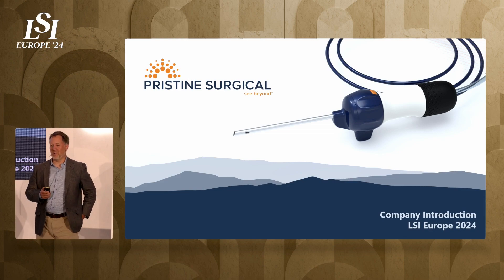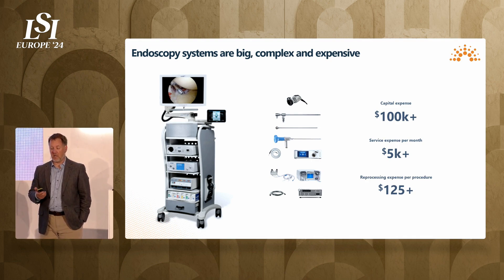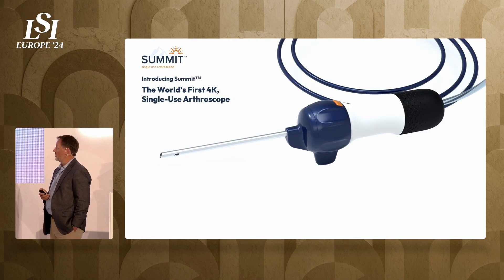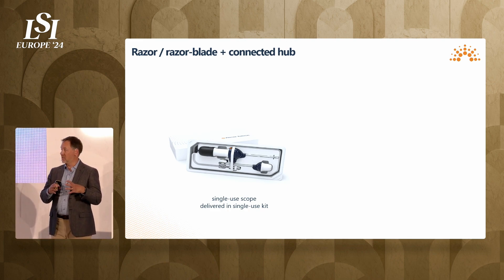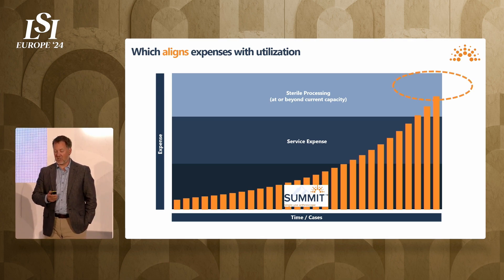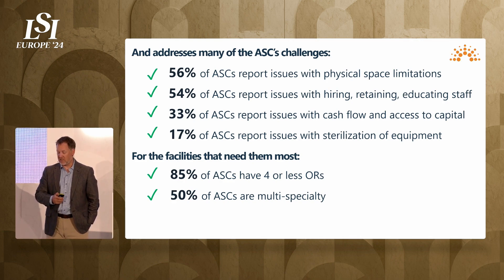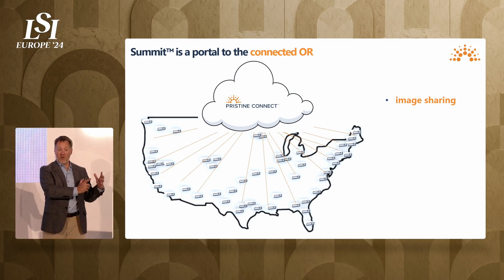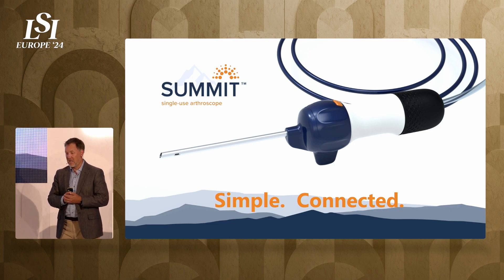Bryan Lord, Pristine Surgical - Next-Gen Single Use Endoscopes | LSI Europe '24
Bryan Lord presents Pristine Surgical at LSI Europe ‘24 Emerging Medtech Summit in Sintra, Portugal.

Pristine Surgical is a medical device company with a mission to simplify endoscopy. The company combines single-use endoscopes with cloud-based software to make minimally invasive visualization more efficient, consistent, and safe.

Our 2025 Event Schedule:

LSI USA '25 (Dana Point)
March 17th - 21st, 2025
At the Waldorf Astoria Monarch Beach Resort

LSI Asia '25 (Singapore)
June 10th - 13th, 2025
At The Ritz-Carlton® Millenia Singapore

LSI Europe '25 (London)
September 7th - 11th, 2025
At the JW Marriott Grosvenor House London